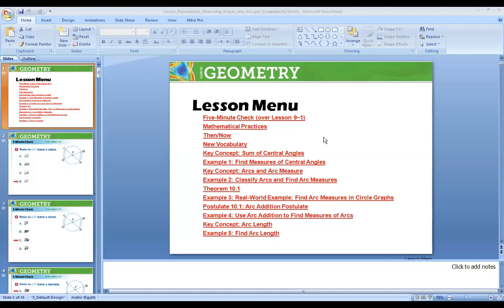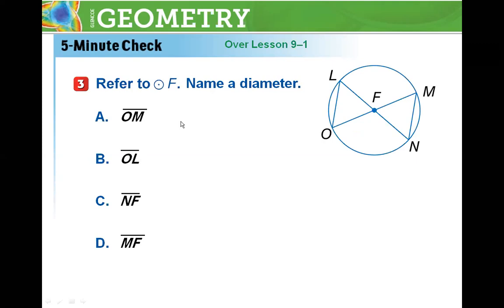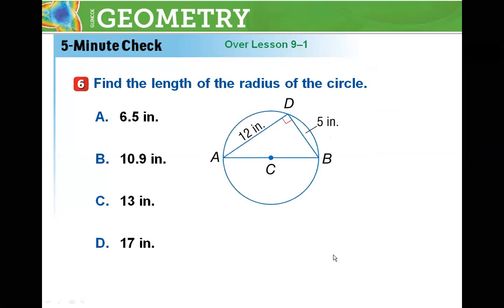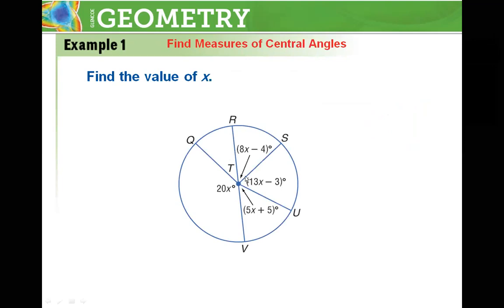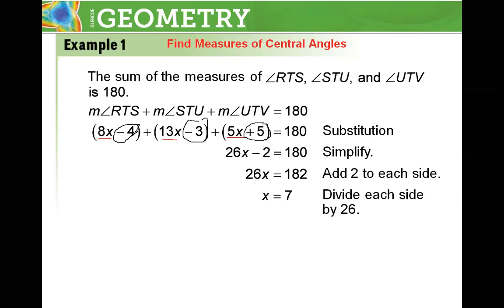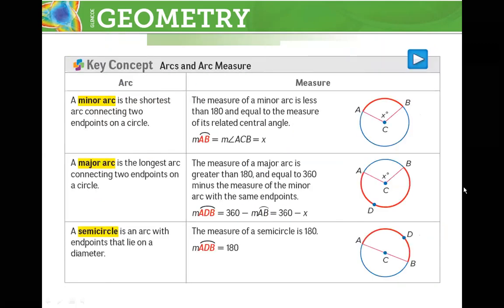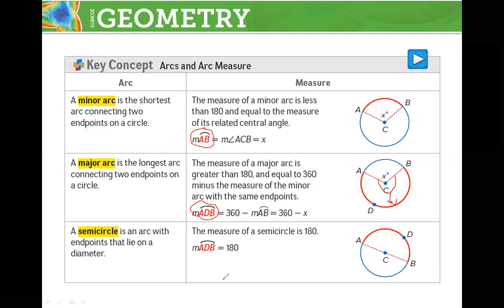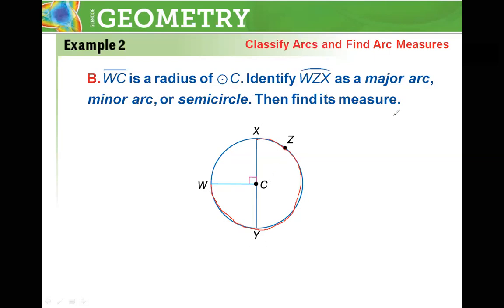angles and arcs measure